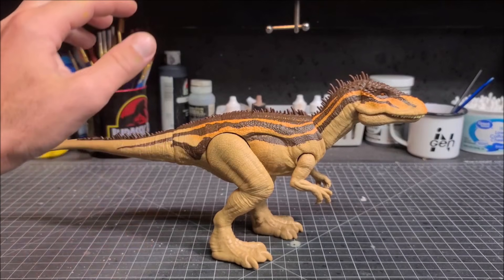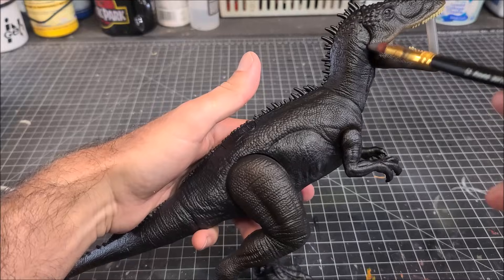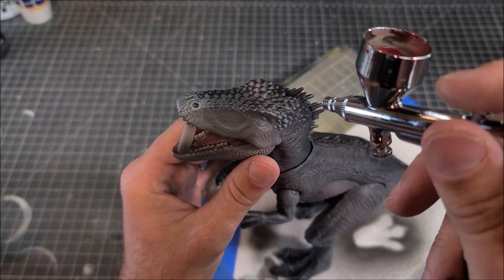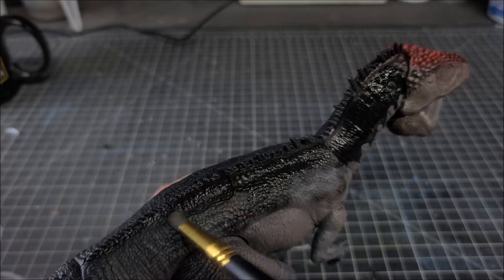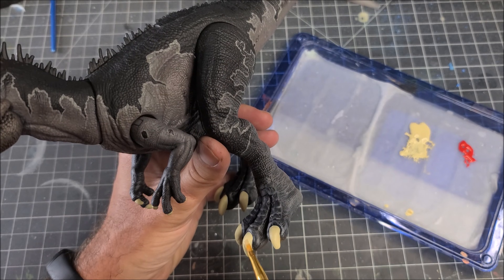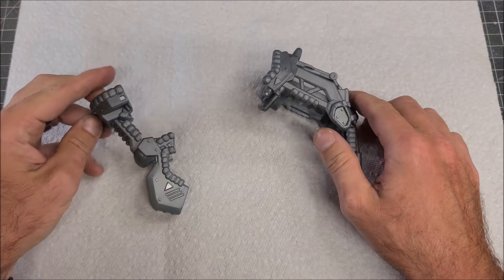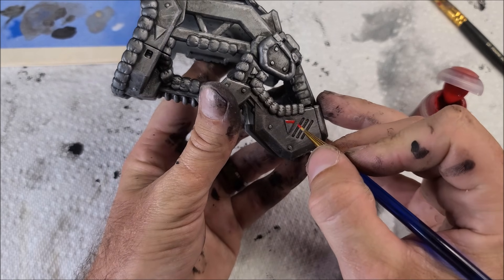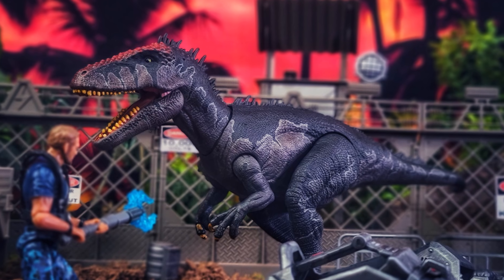Carcharodontosaurus JPOG Repaint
Join the Compound down below!

InGen decals